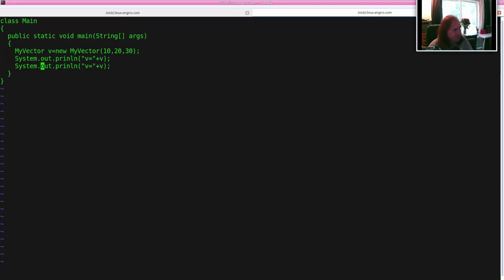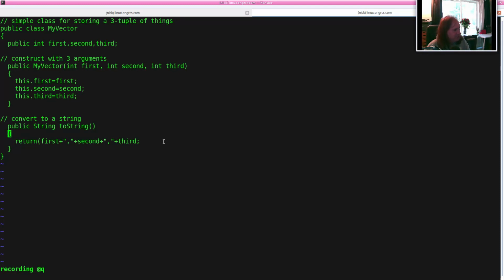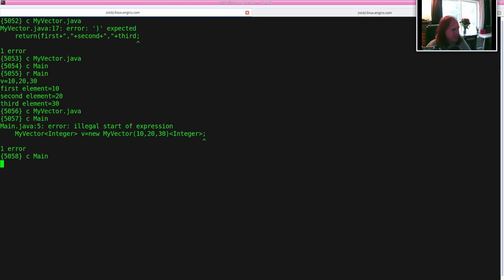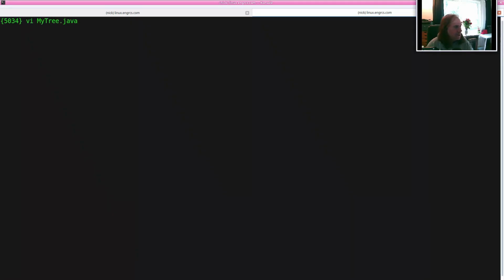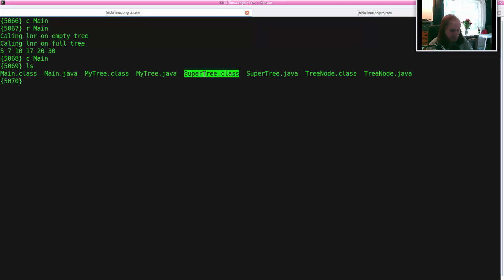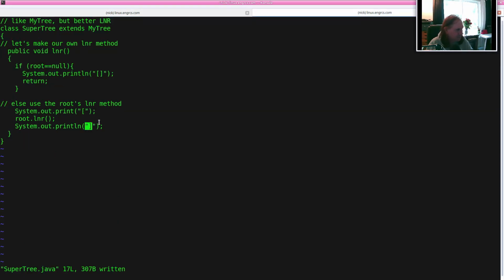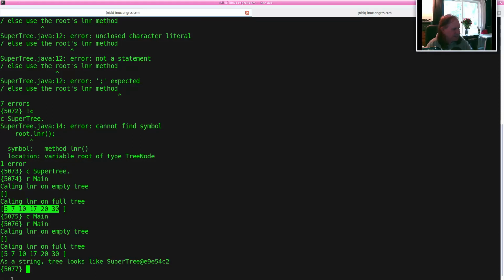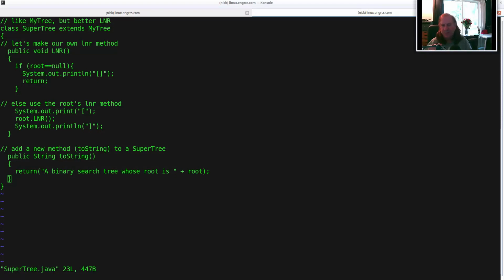CSE 223 Class 9 - Generics and Class Extensions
Generics and Class Extensions